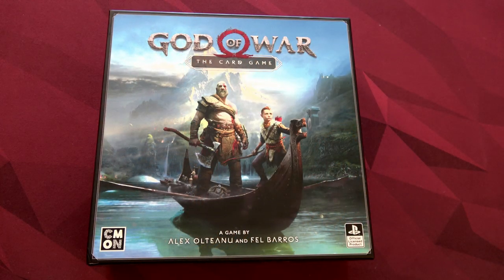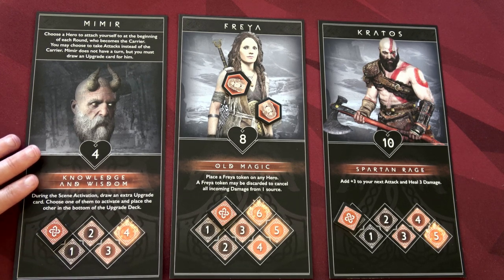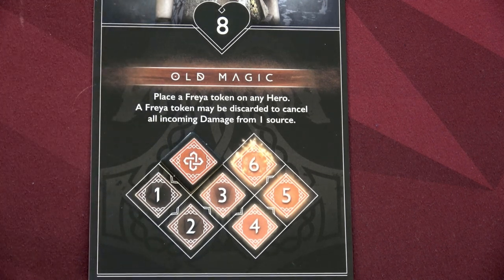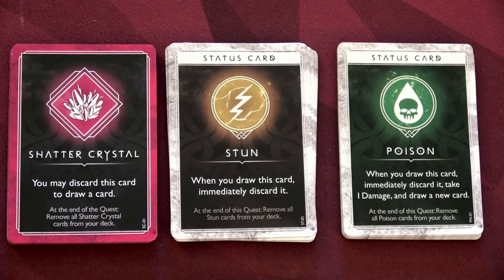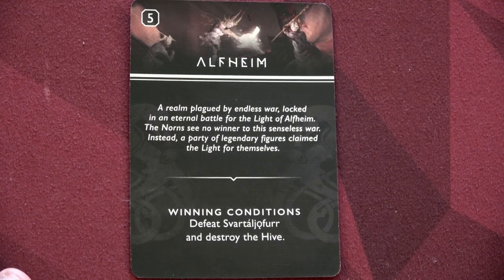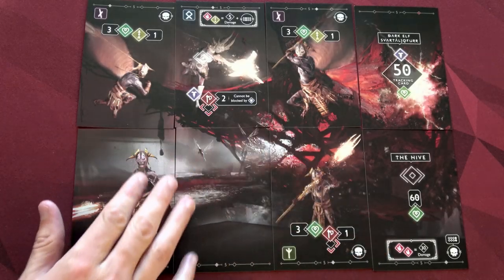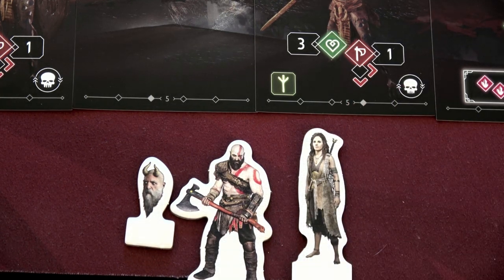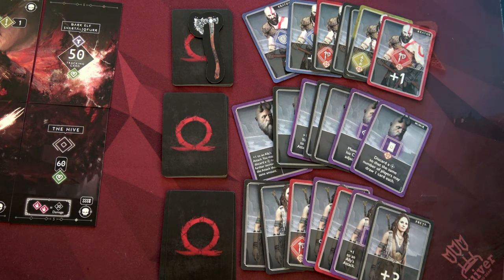God of War The Card Game | Setup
Here we go! This is the setup for our first scene of God of War!

PLEASE NOTE: I make an error explaining the flip condition that has an axe or an arrow! Those flip when the enemy attacks, NOT when we attack the enemy!